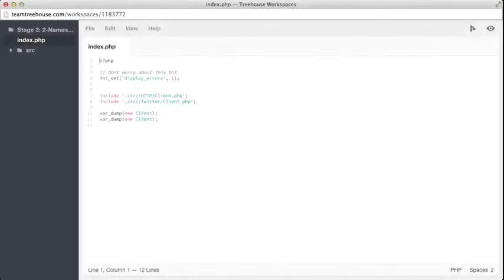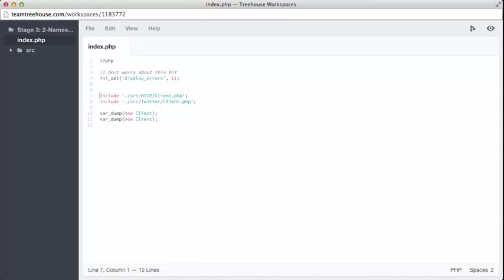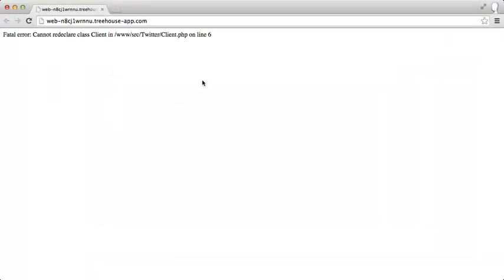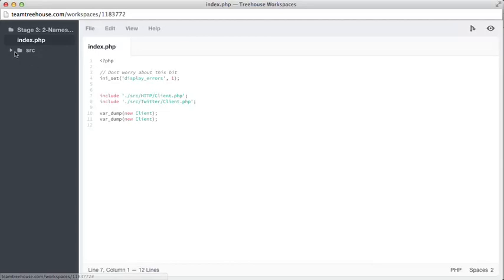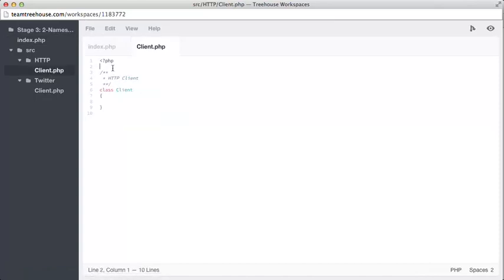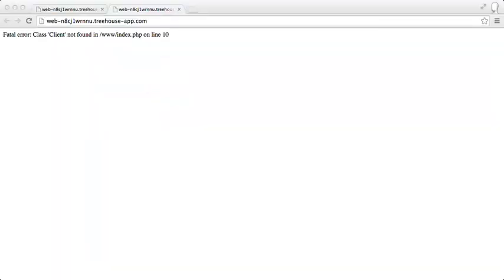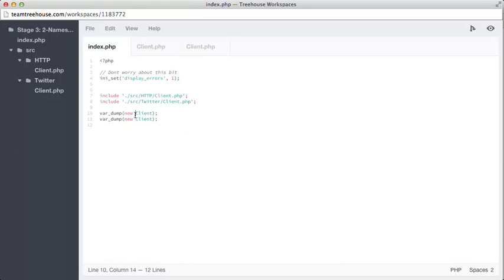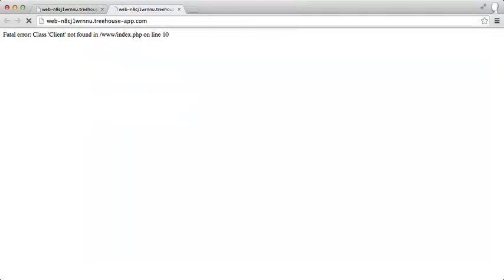Php#6.6 Namespaces